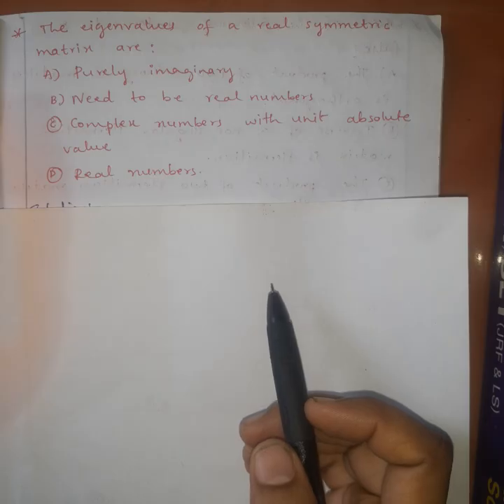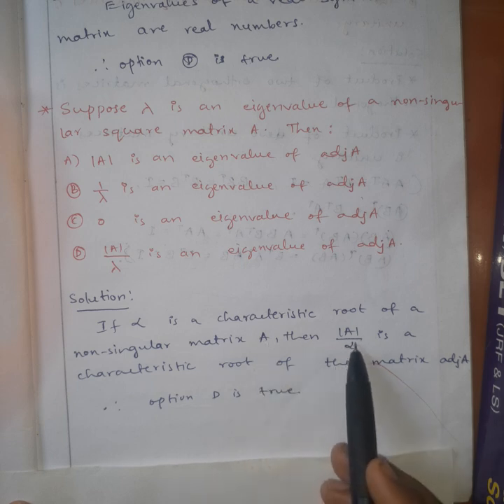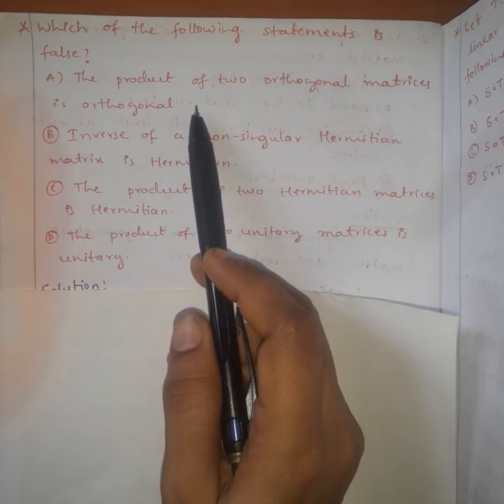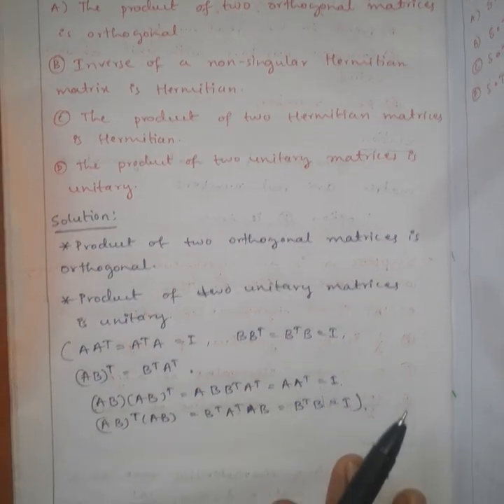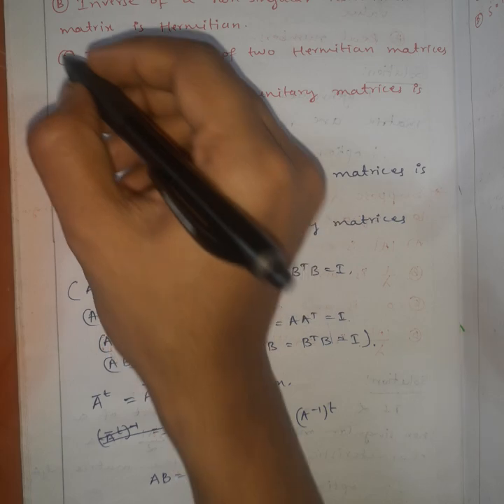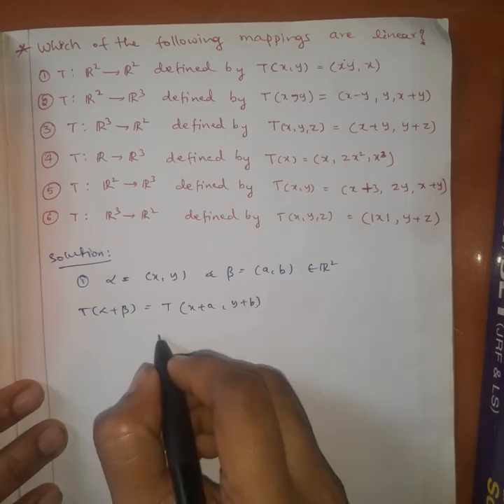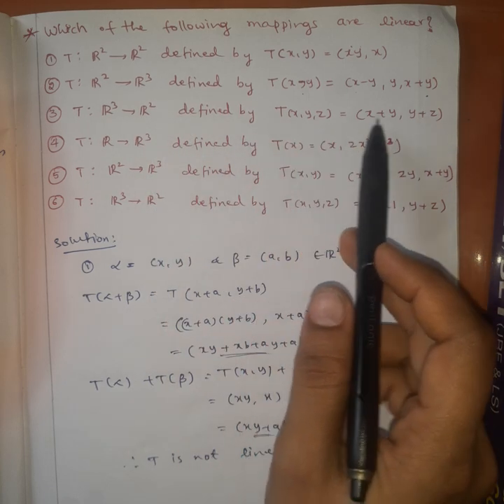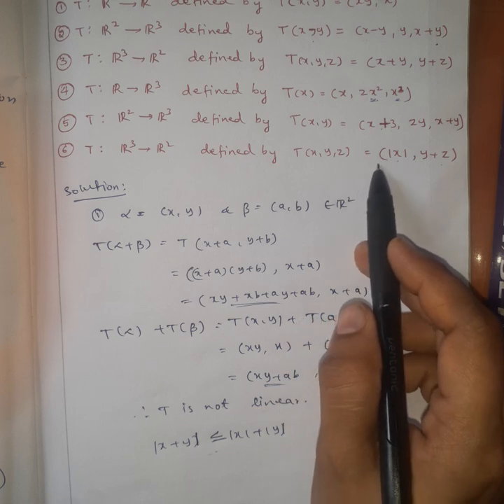KSET2025●●PREPARATION ●●LINEAR ALGEBRA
kset2025#preparation